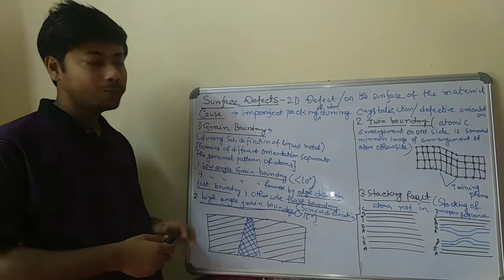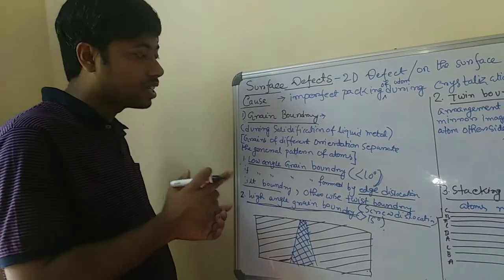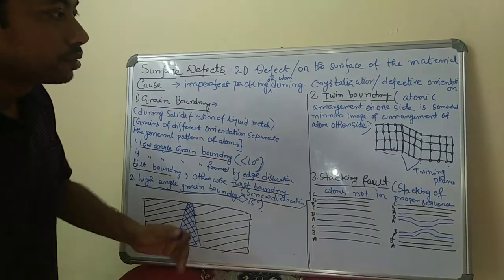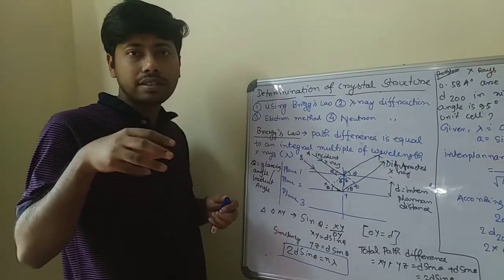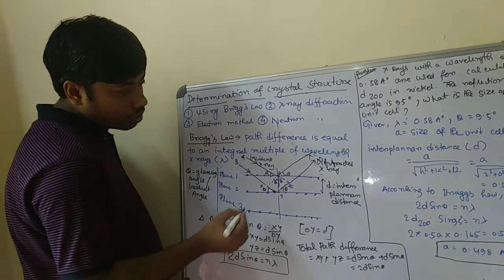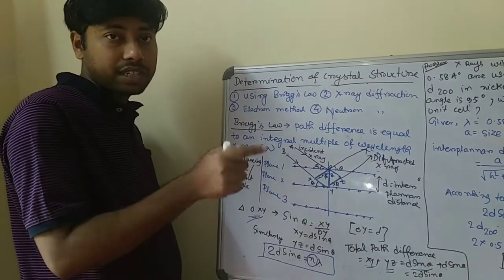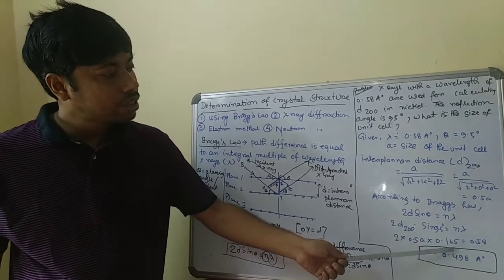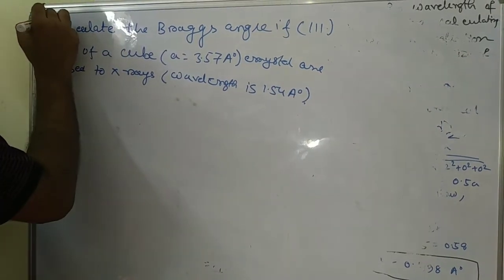Crystal Defects- II, Bragg's law